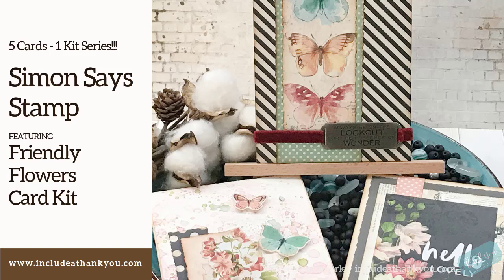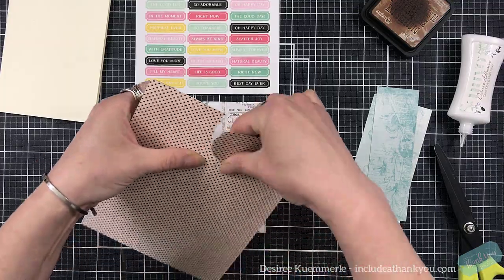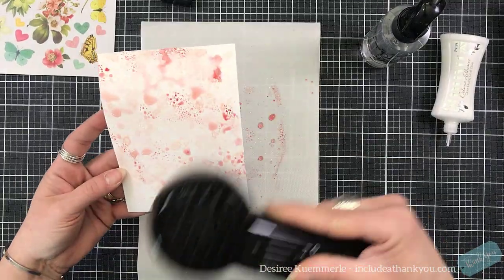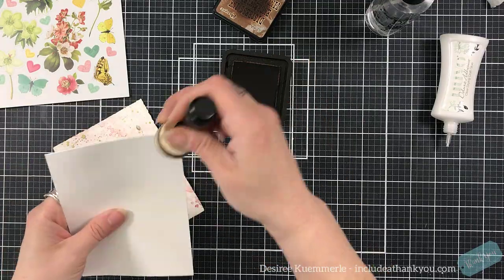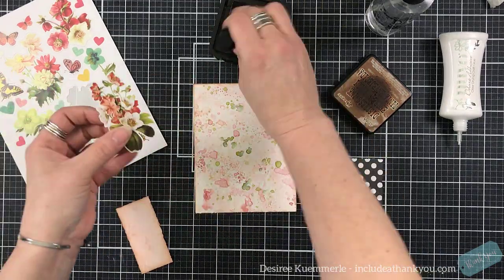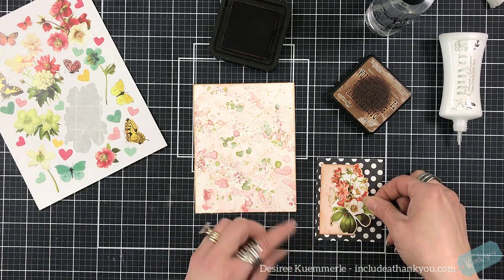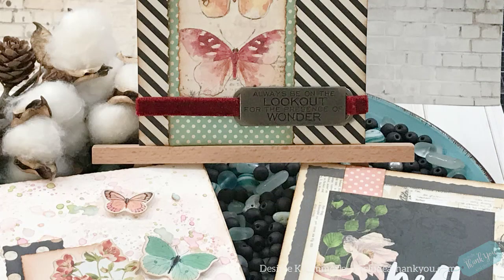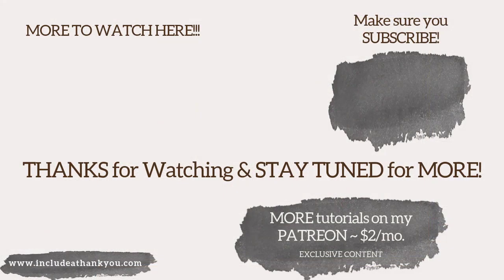5 Cards - 1 Kit | Simon Says Stamp | Friendly Flowers Kit - Focus on Letting the Paper do the Work!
I am here with another 5 Card – 1 Kit video featuring the Simon Says Stamp Friendly Flowers Card Kit!

Always Be Creative Facebook Group!
We get together to learn and support each other in our art that we create everyday!
Craft with me Videos are just the beginning for this group…

Any opinion I express referencing products sent to me for review used are my own.  I am not paid in any way for my opinion on these products that I demonstrate. Please make sure you use your judgement when making any of your purchases based on items used throughout my videos – BUT ALWAYS MAKE SURE YOU ENJOY!